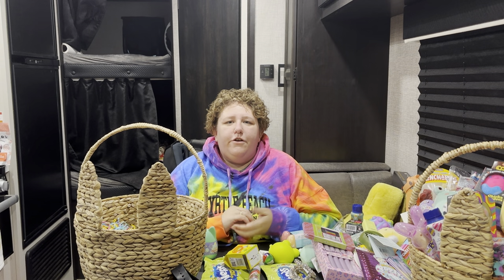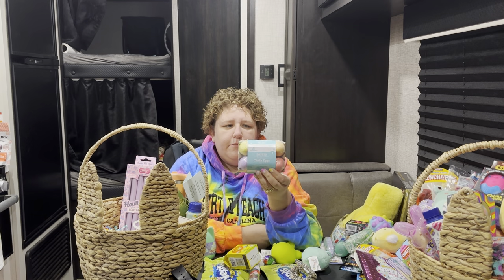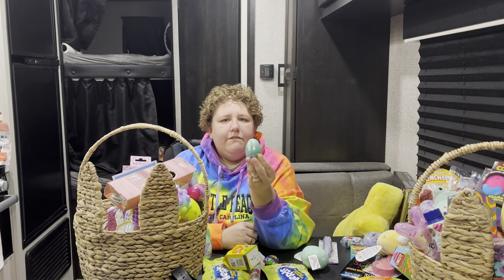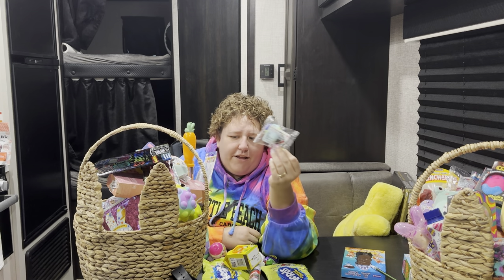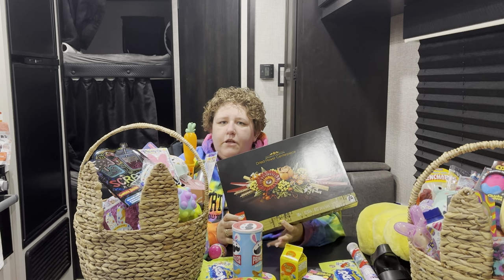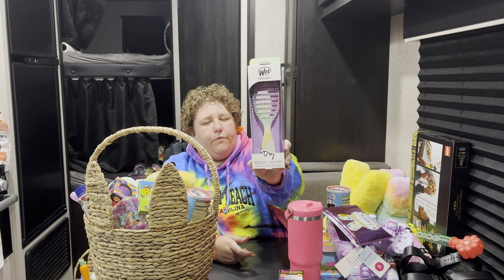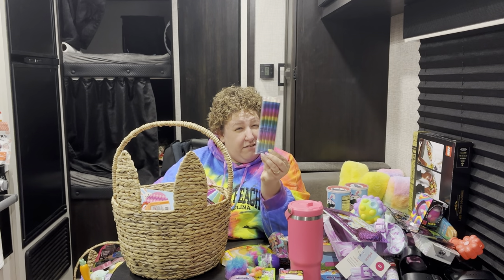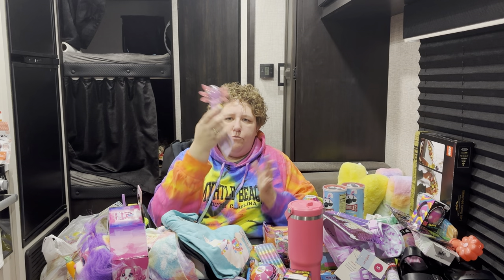What’s in my kids Easter basket 2024! Ages 16 and 7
Welcome to what I got my kids for Easter. I noticed some this might seem like a lot, but my children don’t get gifts throughout the year. I hope this video can help you get ideas for what to get those hard to buy for kids in your life. Please keep in mind a lot of the stuff will be used over the summer as we spend our time at campgrounds and outside. The video is in no way meant to brag and if you can’t do this much remember that your presence is always better than presents.